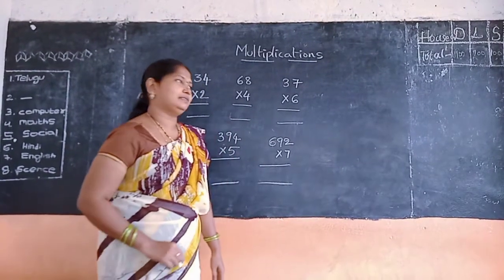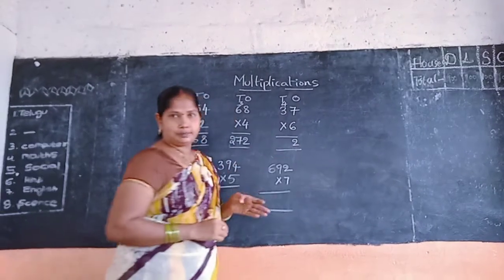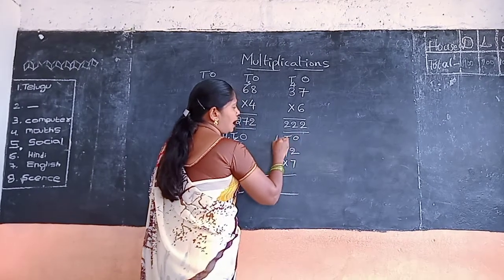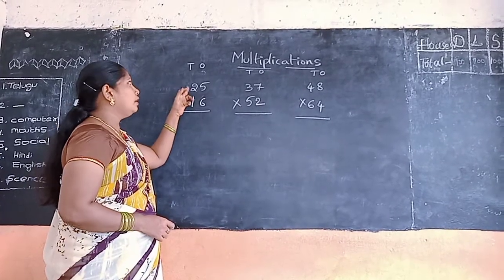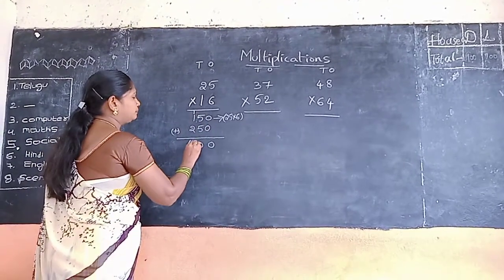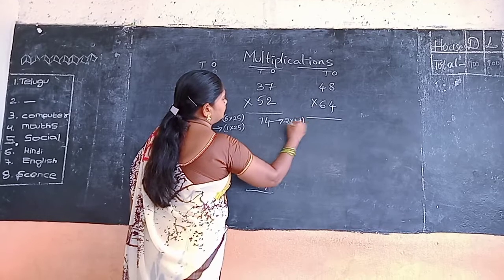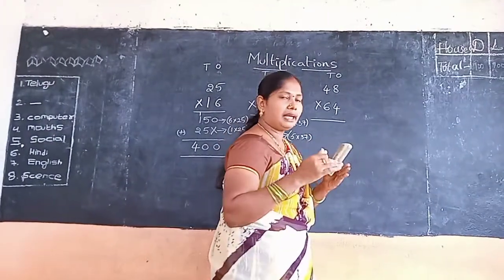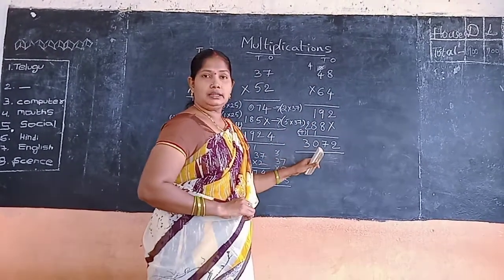3rd, 4th & 5th CLASSES MATHS